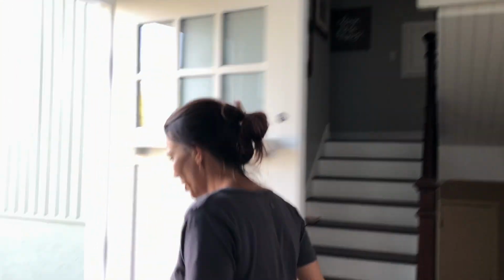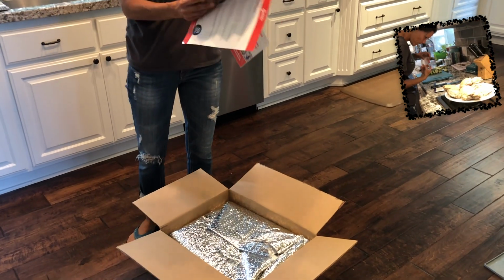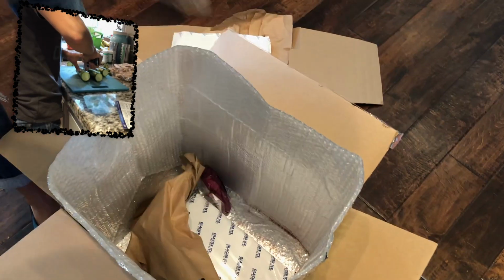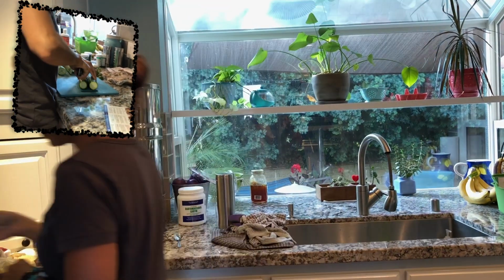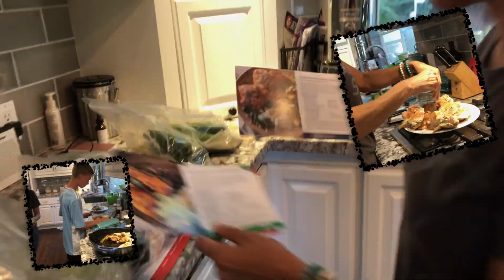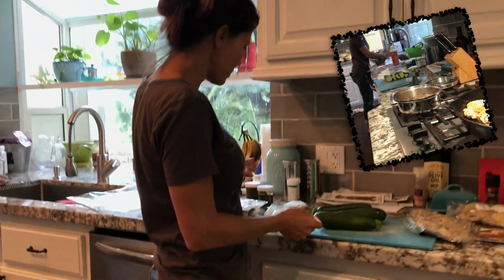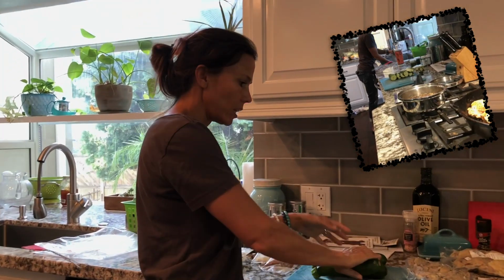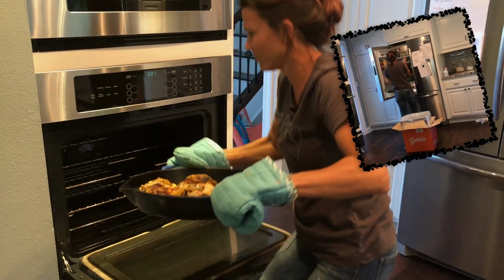Gobble food service / Gobble meal Delivery service review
This video is about Gobble food service. Gobble food delivery service offers packaged and pre portioned ingredients to do all of your own cooking from the comfort of your home. Kristen (Dr. Craig's wife) discusses Gobbel and compares it to other food prep services or food delivery services. subscribe to our channel to stay up to date and get notified when new ones are available.